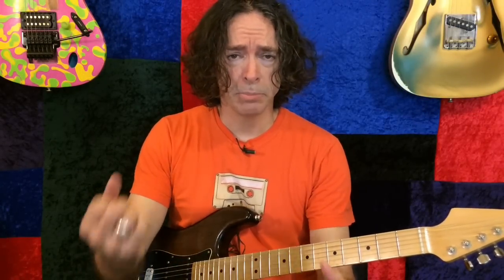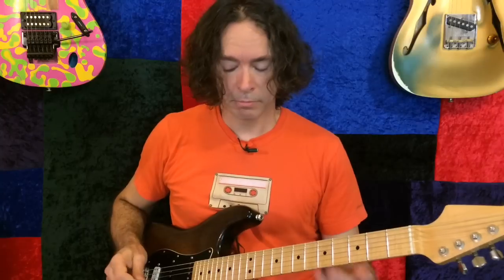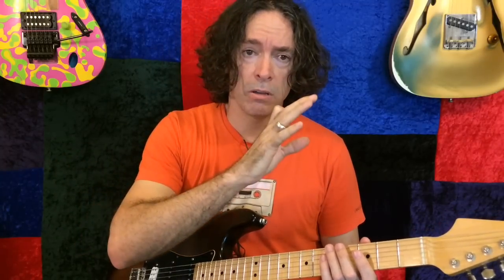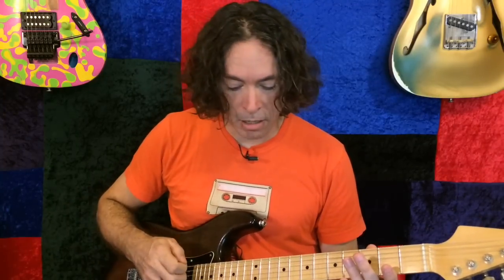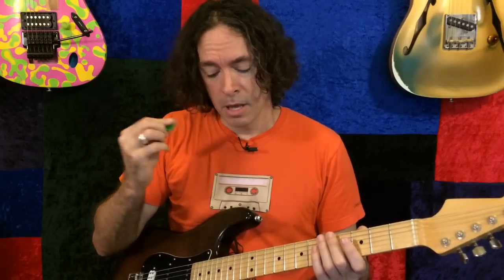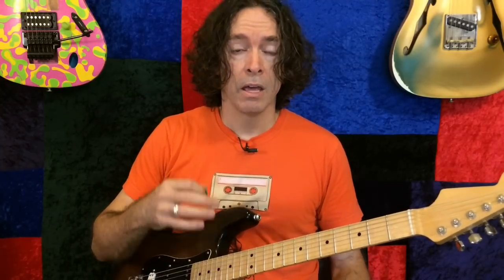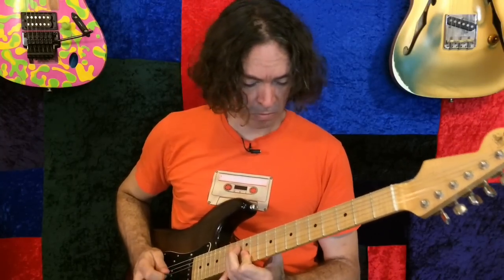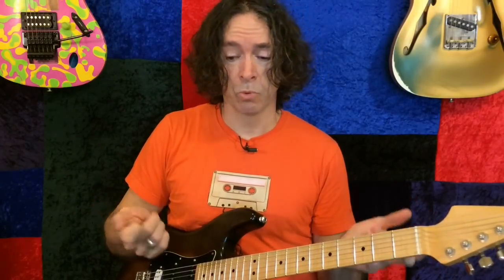Rigbusters Signature Presets!!!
OK, one last video, I promise!
Get these presets in the Scott Minchk signature bundle from Rigbusters,
Rock on,
Scott.